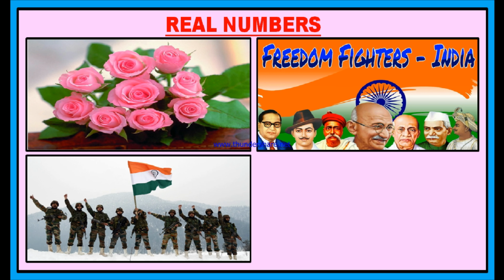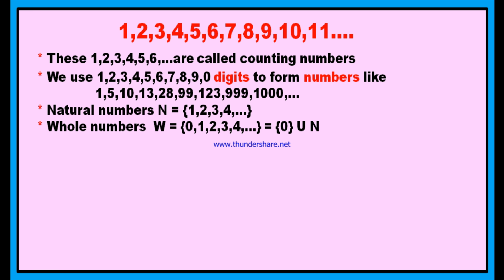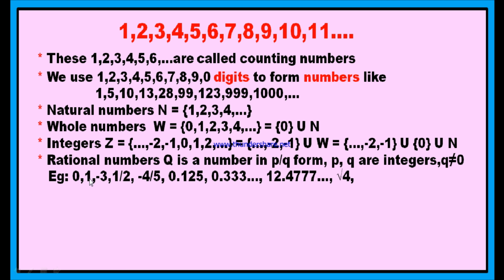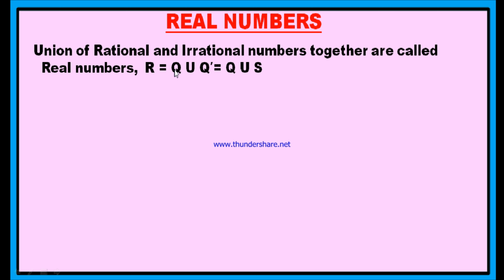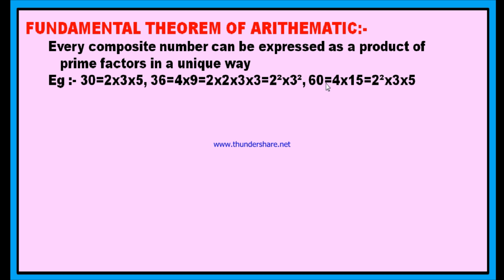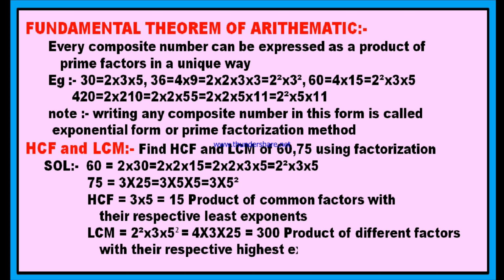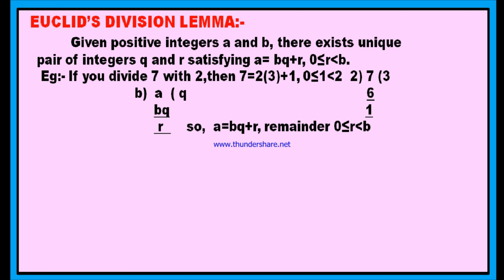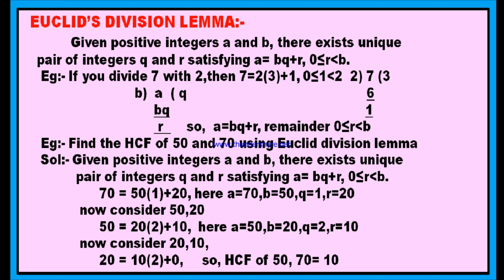CLASS 10 MATHS REAL NUMBERS INTRODUCTION, BASIC THEOREM OF ARITHMETICS, EUCLIDS DIVISION LEMMA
X EM MATHS REAL NUMBERS INTRODUCTION, BASIC THEOREM OF ARITHMETICS, EUCLIDS DIVISION LEMMA